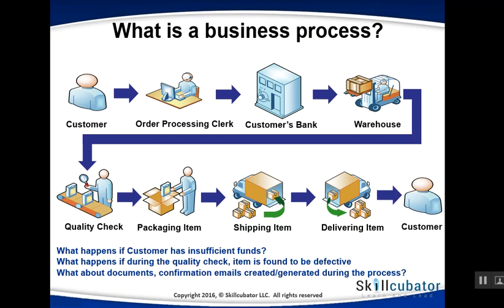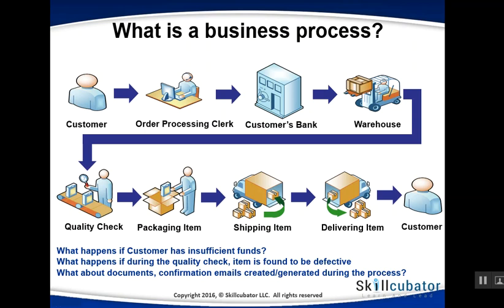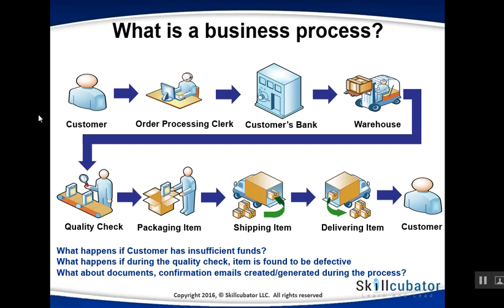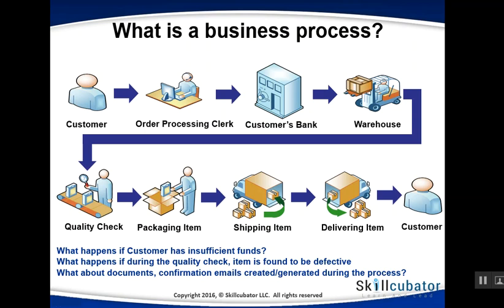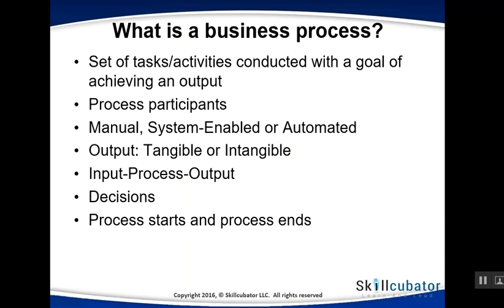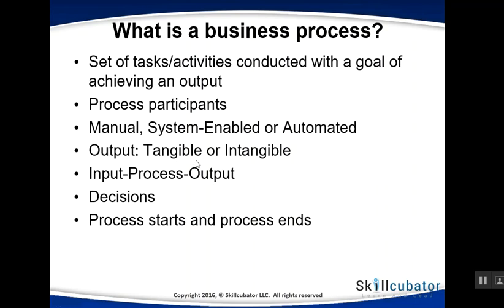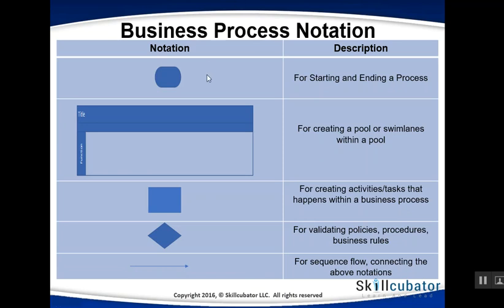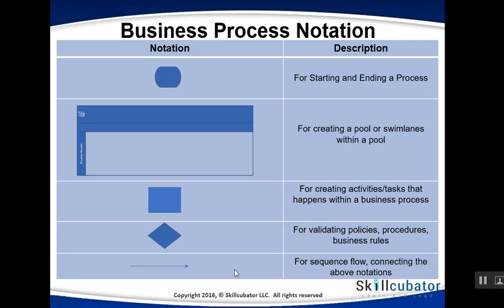WHAT IS BUSINESS PROCESS DIAGRAM PART A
Hello,

This short video is on understanding business process modeling concepts. It covers some fundamental principles, importance of creating a business process and some basic business process modeling notations, which every business analyst must be aware of.

PREREQUISITES
None.